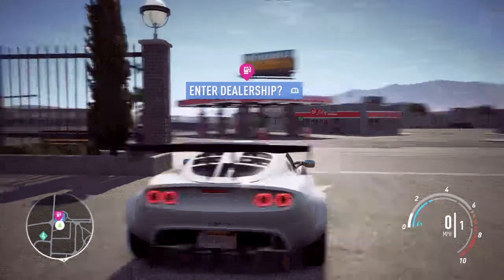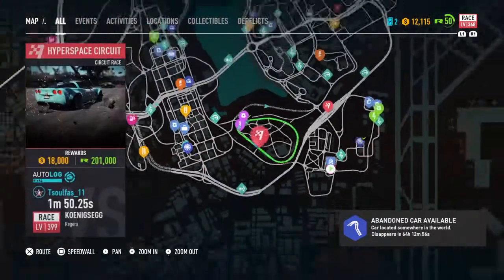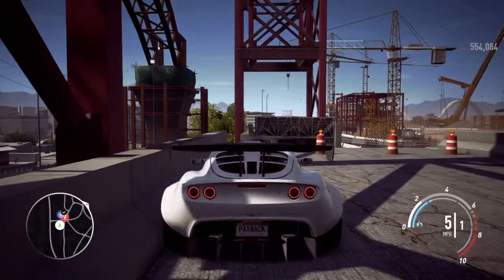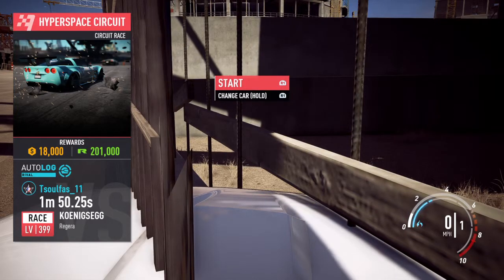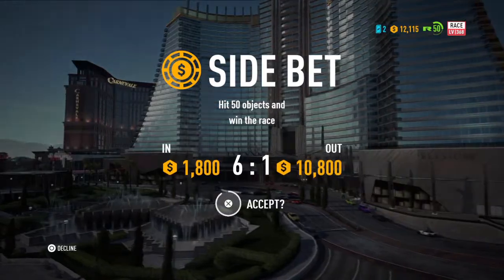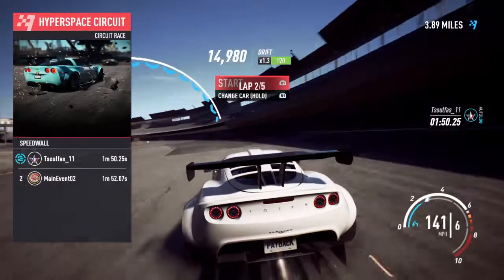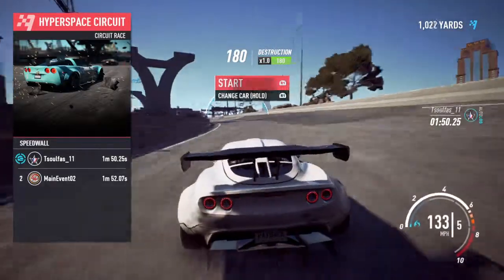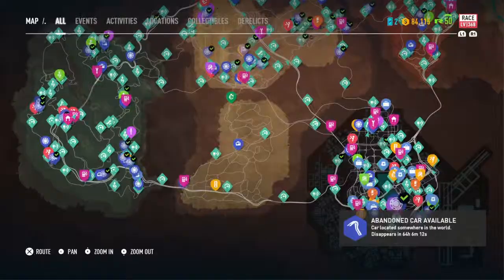How to do the N4S payback unlimited money glitch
Need for Speed™ Payback